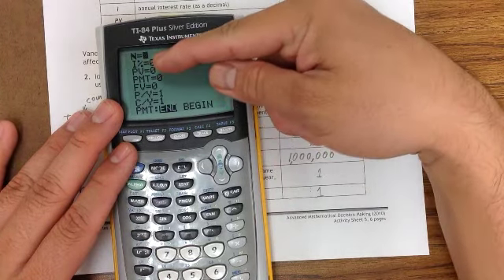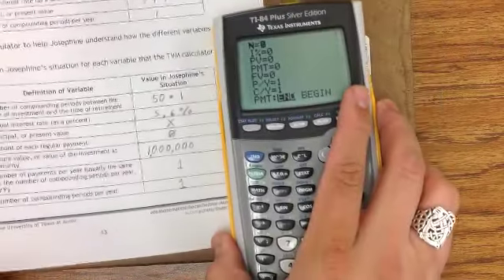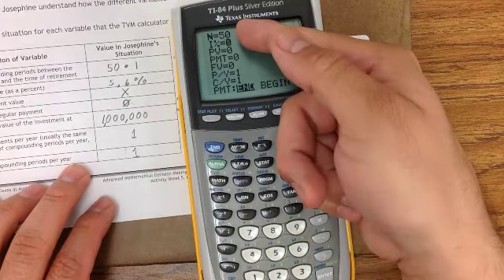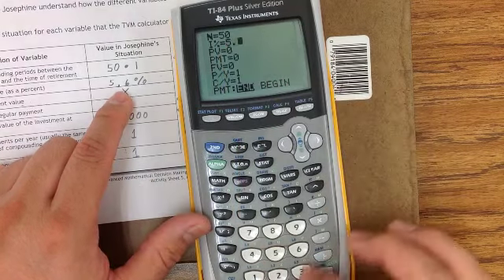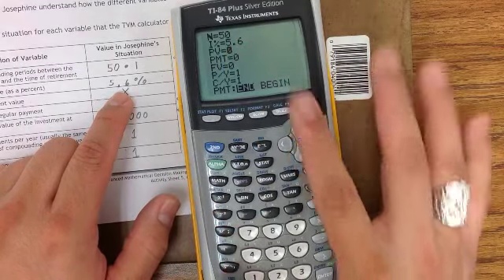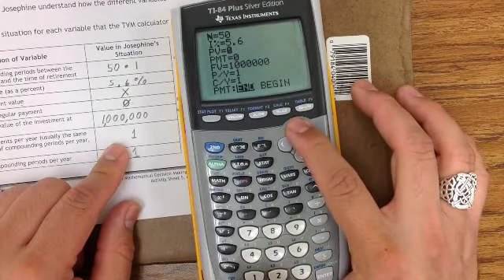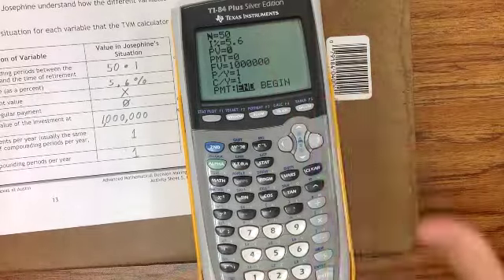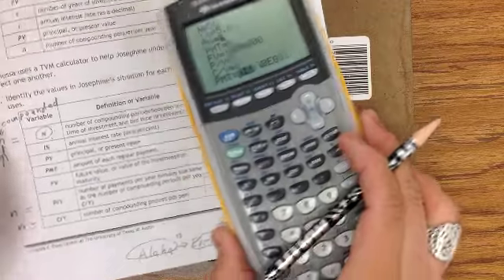04 16 14 Cool Tool